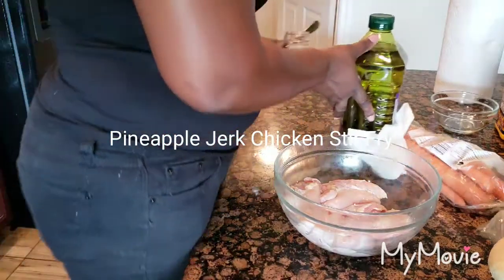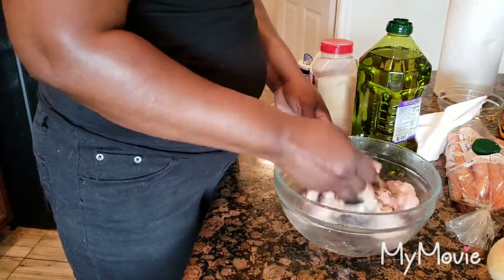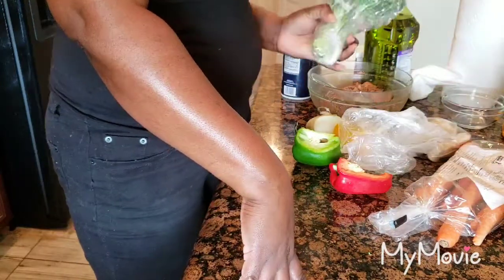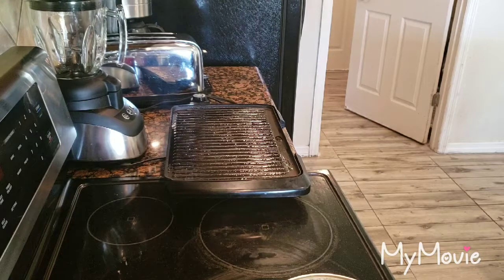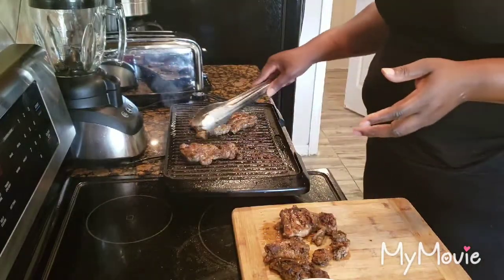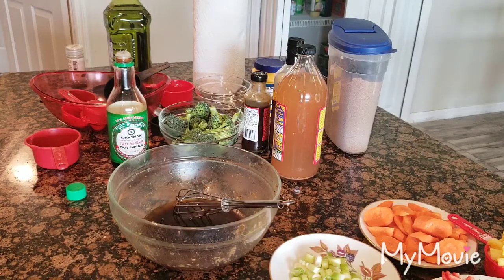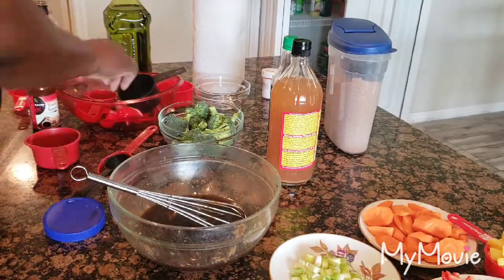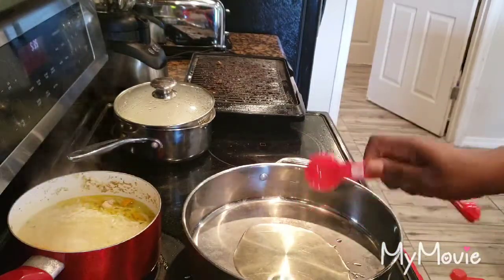Pineapple Jerk Chicken Stir Fry